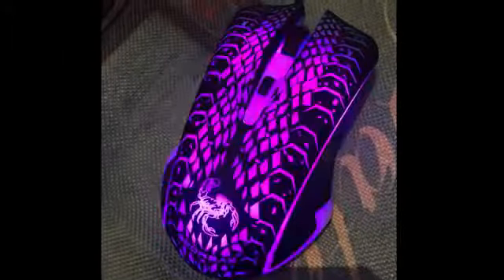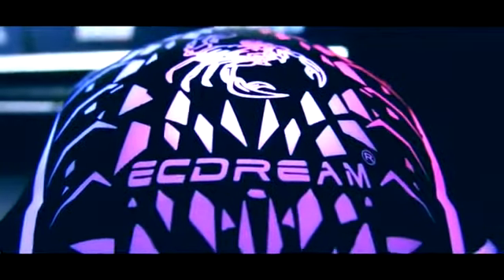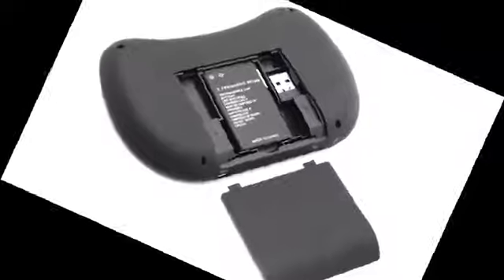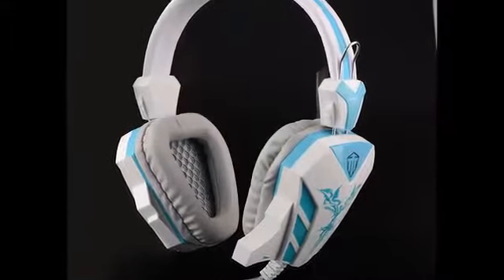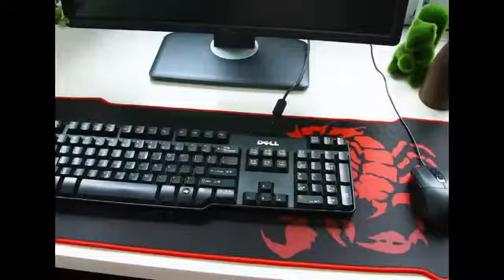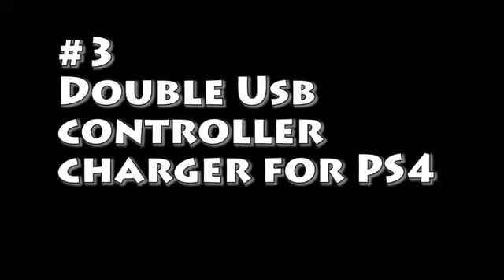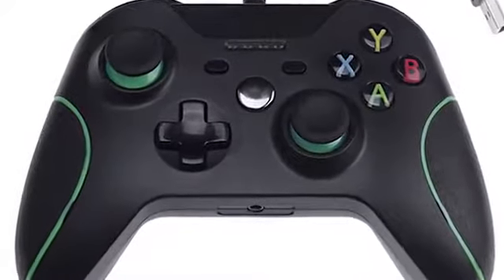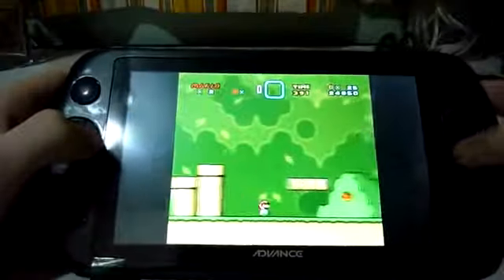8 Best Gaming Accessories on AliExpress